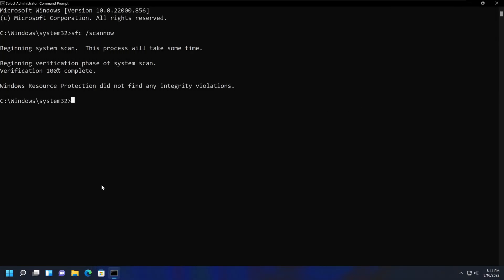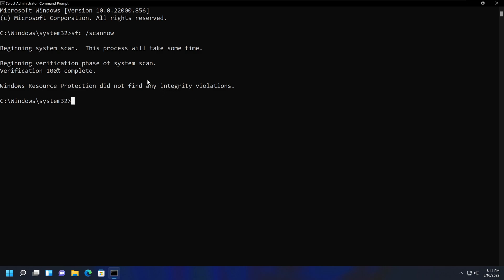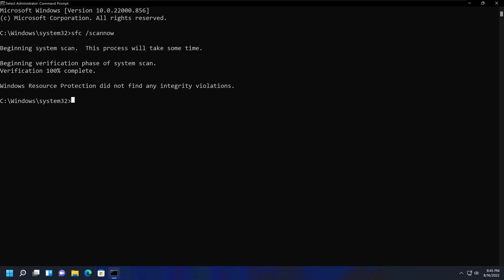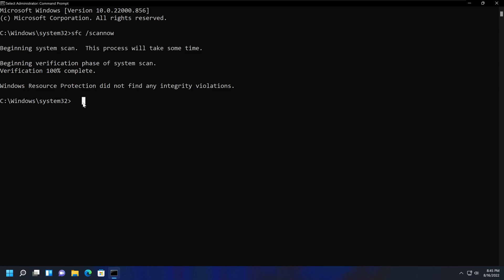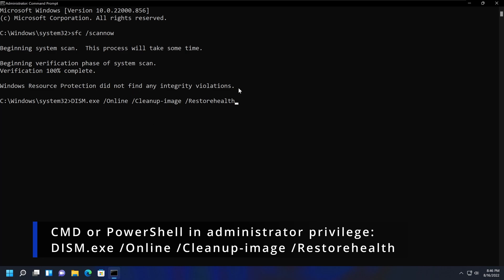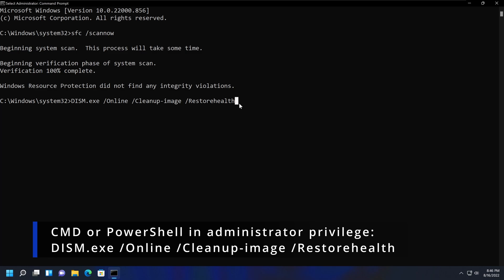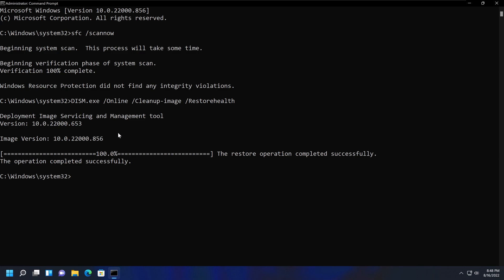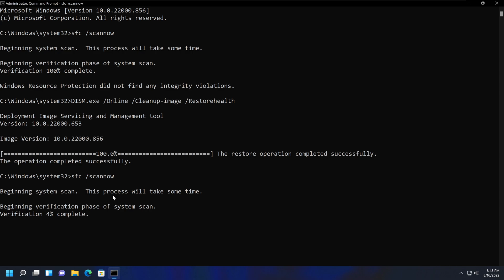What if Windows SFC failed? Deployment Image Servicing and Management (DISM) tool to the rescue!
Sometimes the System File Checker (SFC) tool fails to fix corrupted Windows system files. At that point, you still may be able to still use the SFC tool the fix the files by running the DISM.

Co-producer and technical advisor:
Manuja Senanayake